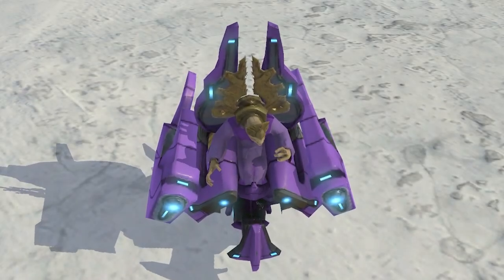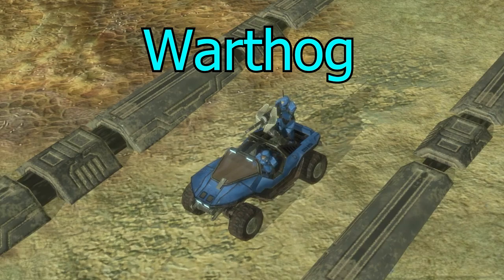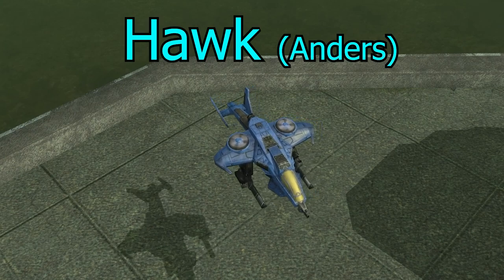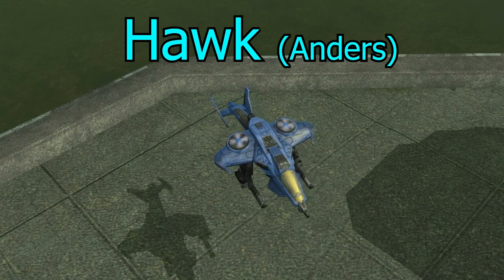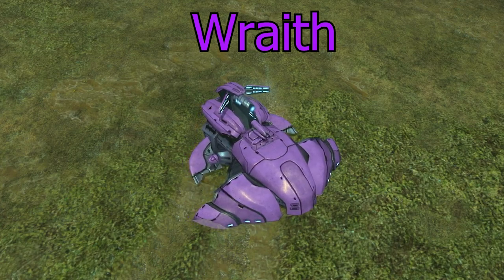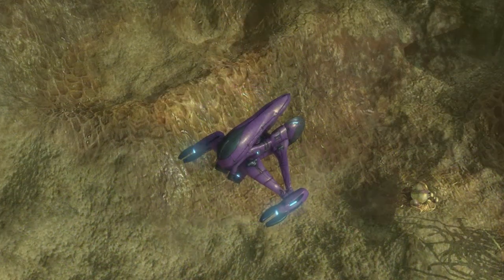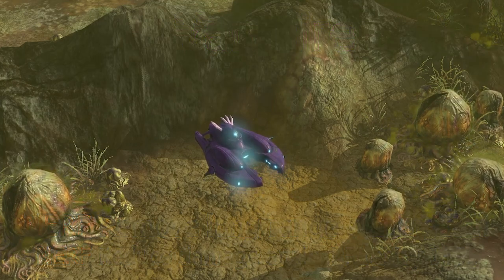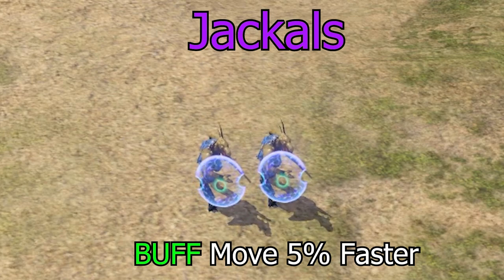Let's Balance Every Unit in Halo Wars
Greetings All Units, welcome back to another Halo Wars analysis video. This is going to be a theoretical video on how I would balance every unit in the game to shake up the multiplayer meta and give some overlooked units some needed work. Thank you so much for all the support!

Be sure to let me know what you think about my changes in the comments!

Add me on Xbox: TheTurnipseed

Streams are every Saturday 7PM EST USA